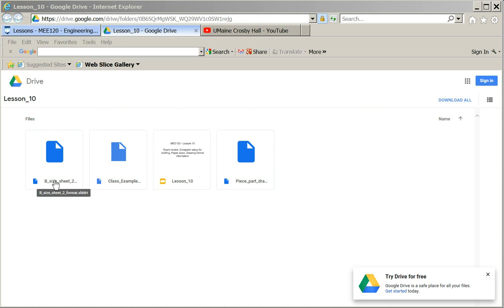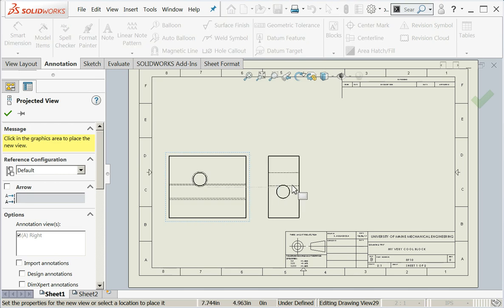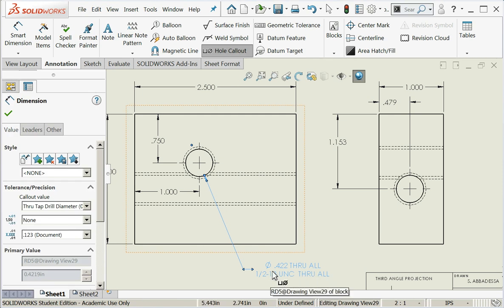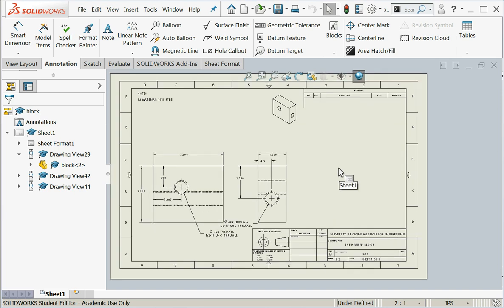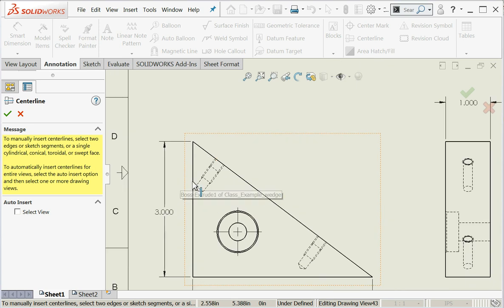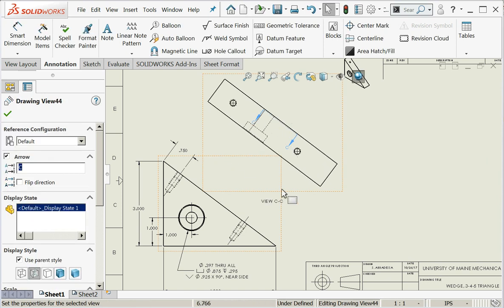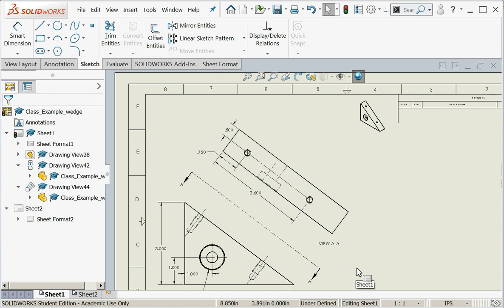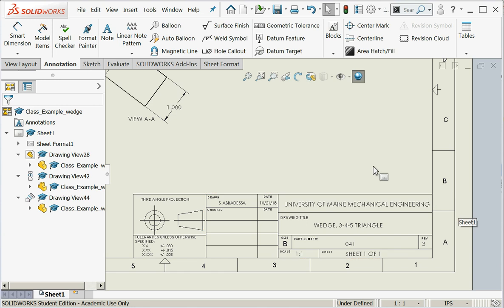Solidworks - Drafting: Set Up, Basic Prints, and Auxillary Views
This video discusses downloading drawing template files, drawing simple prints, and drawing parts which have external faces that are not parallel to the glass box faces.